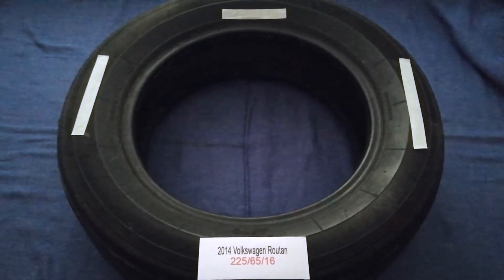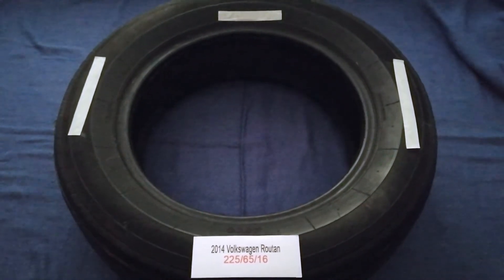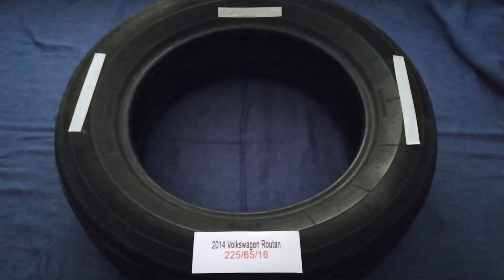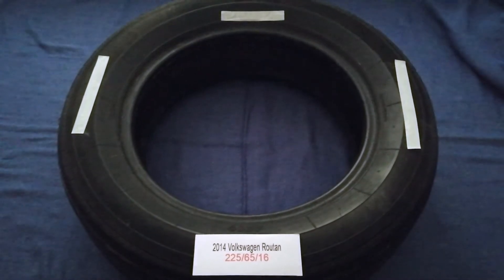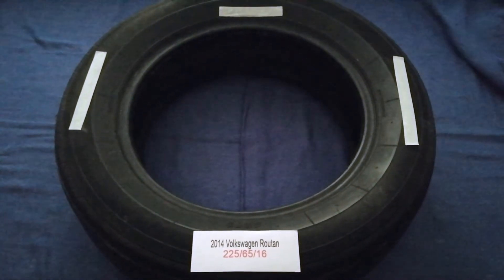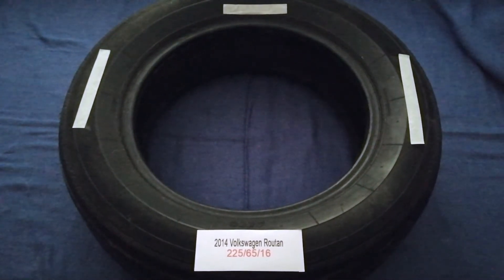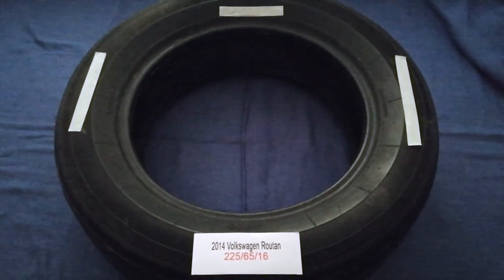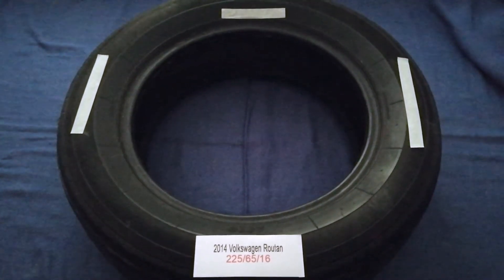🚗 🚕 2014 Volkswagen Routan Tire Size 🔴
2014 Volkswagen Routan Tire Size

2014 Volkswagen Routan Tire Size

Volkswagen (German: [ˈfɔlksˌvaːɡn̩] (About this soundlisten);[Note 1] shortened to VW [faʊˈveː] (About this soundlisten)) is a German motor vehicle manufacturer headquartered in Wolfsburg, Lower Saxony, Germany.